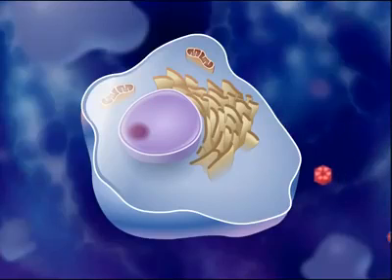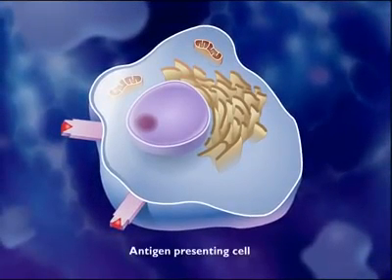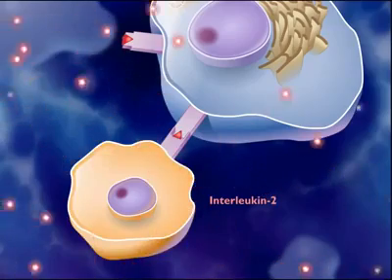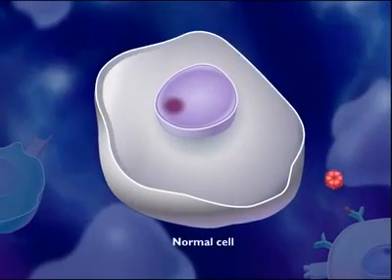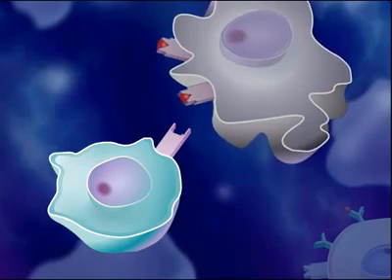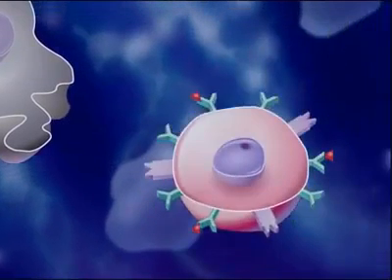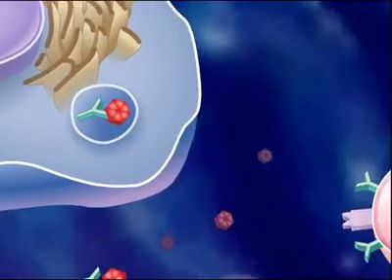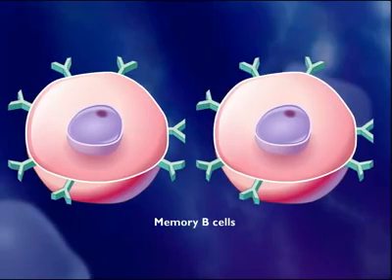Immunology best video ever